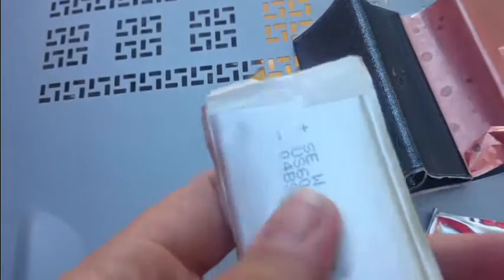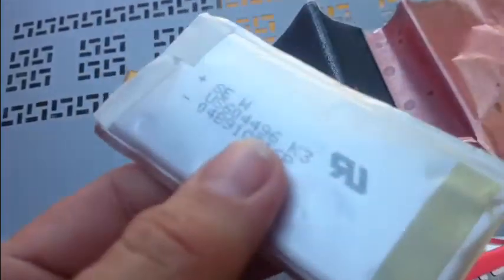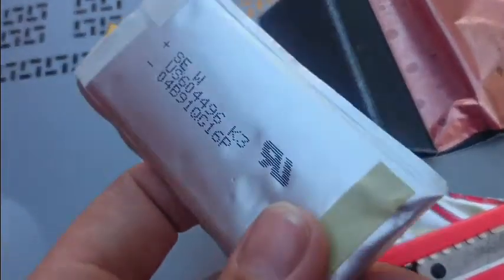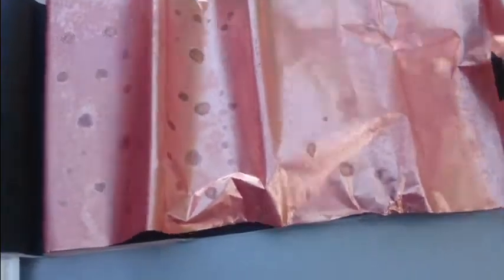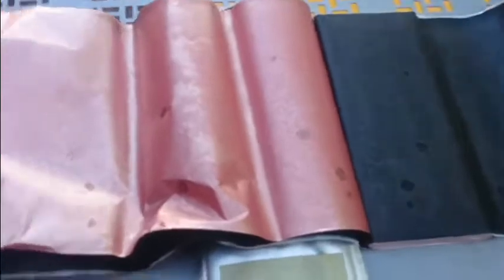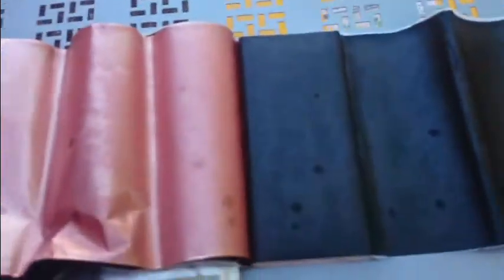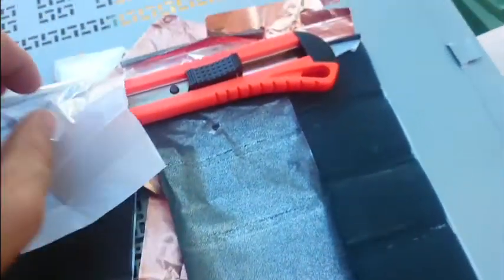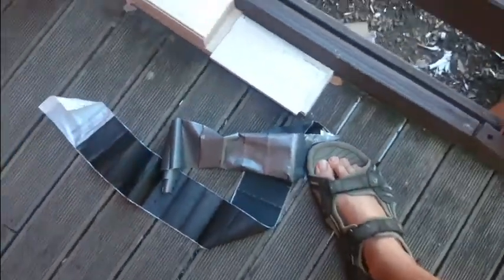what's inside a Lithium battery as used in samsung galaxy note7 s7, iphone, macbook,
Warning, don't try this with a charged cell, these were reading 0.5V before i disassembled them.

Here i teardown a li-ion cell from a macbook-these cells are also used in RC car battery packs. interesting, is the discolouration spots on the copper and aluminium foil, almost looks like fungus.